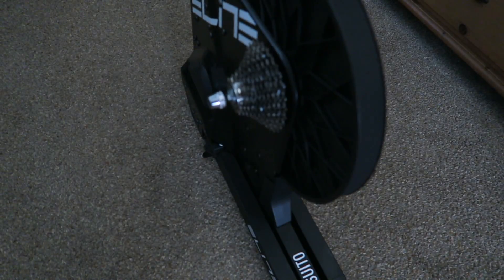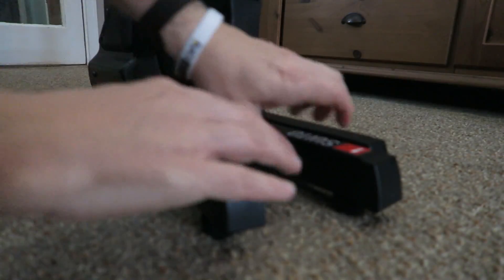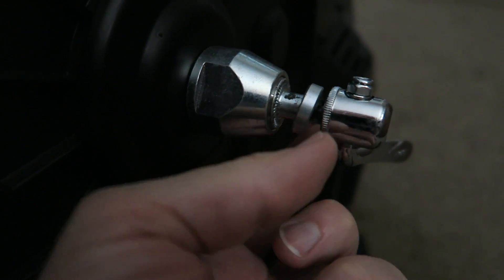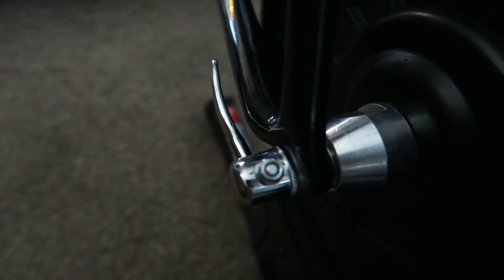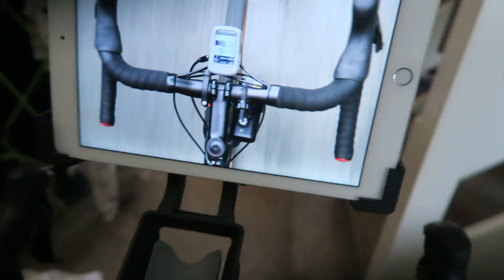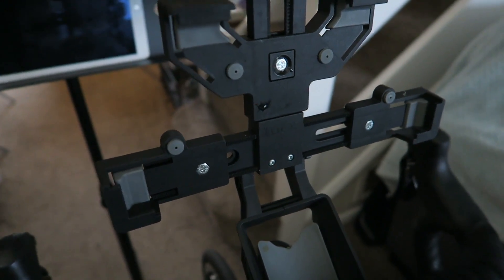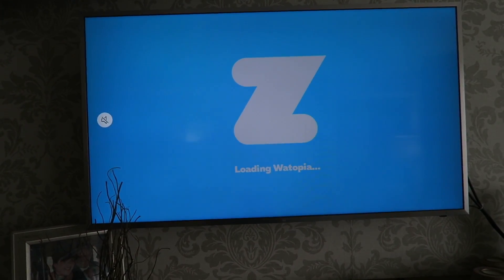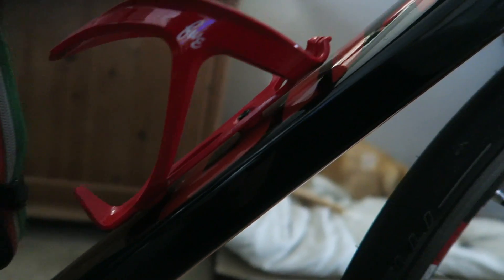Elite Suito Indoor Trainer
Hello Friends, how are you doing...okay I hope :-)

So sorry for the lack of Vlogs this week, it's been really busy at work and also forgetting to take my camera with me doesn't help!!

Anyway I thought I would just do a short follow up vlog to the unboxing of the Elite Suito Trainer and just show you how easy it is to hook up to Swift etc.

Music Featured in this Vlog - 'Starfields' by Hallman